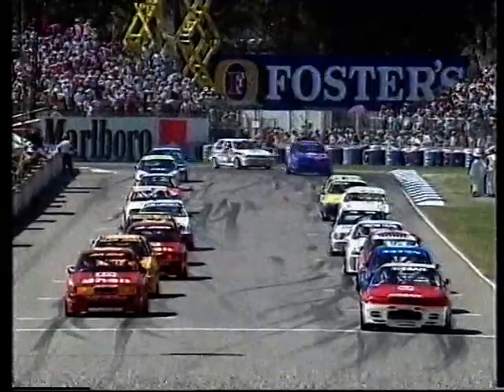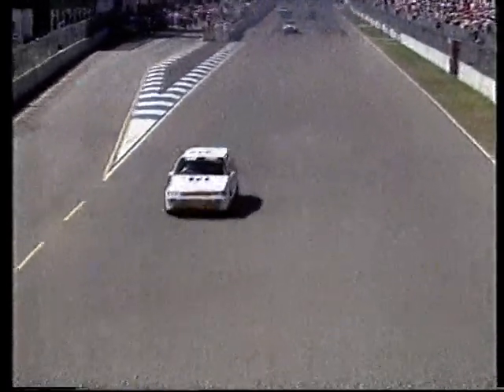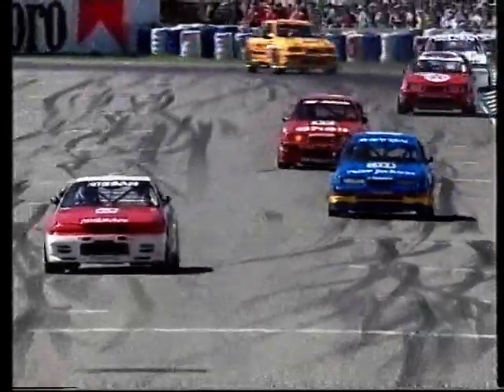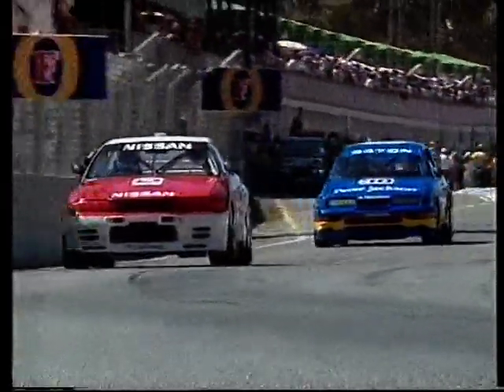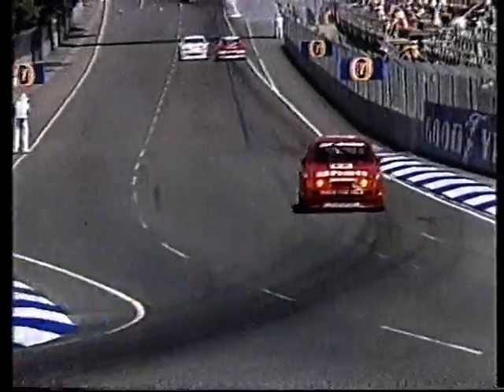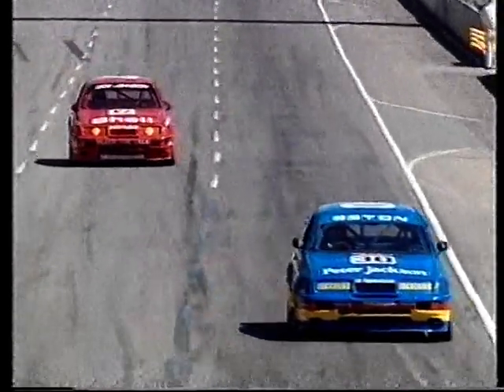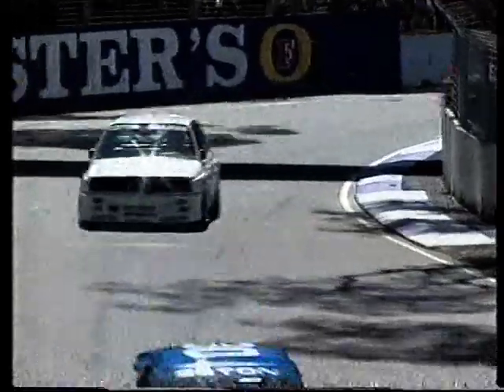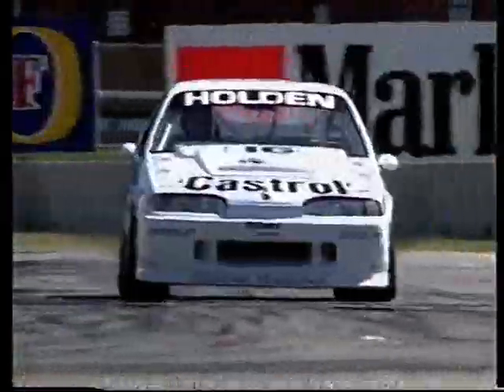1990 Australian Grand Prix - Group A Support Race 2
1990 Australian Grand Prix - Group A Support Race 2